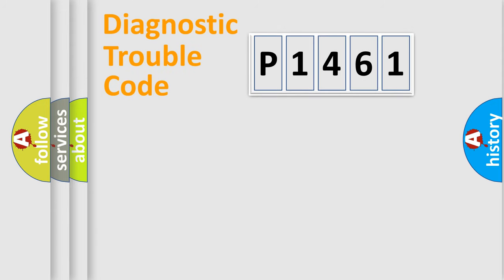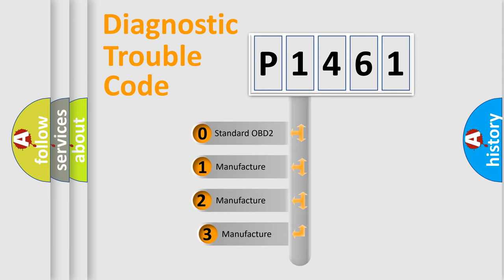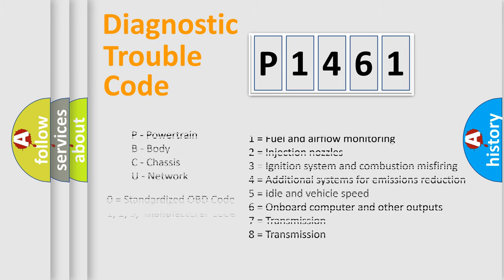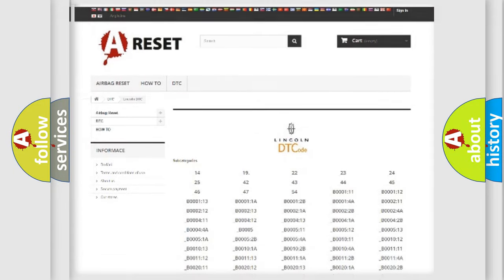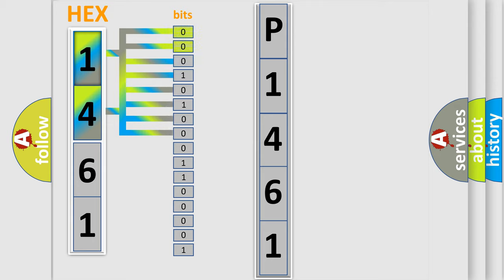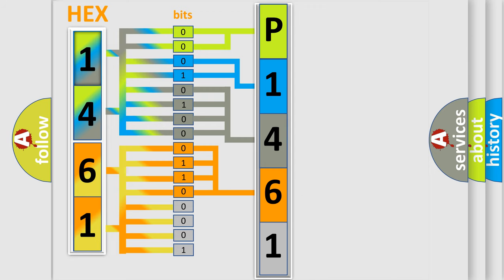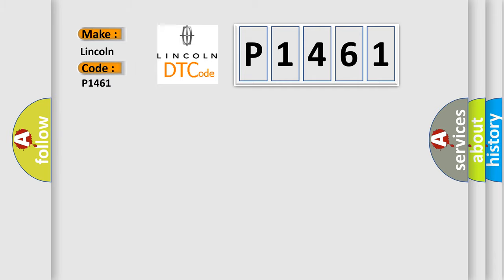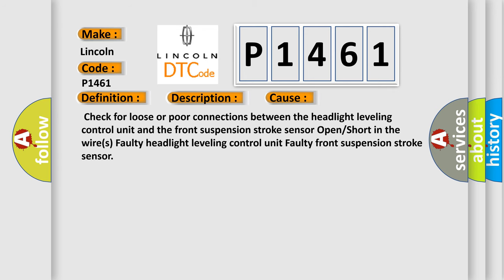DTC Lincoln P1461 Short Explanation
Contents:
0:21 Basic DTC analysis according to OBD2 protocol standard.
1:48 Insight into programming
2:58 A diagnostically understandable description of the Diagnostic Trouble Code
3:05 Basic error definition

Make:
Lincoln
Code:
P1461
Definition:
Front Suspension Stroke Sensor Circuit Malfunction
Description:
Front suspension stroke sensor circuit malfunction detected.
Cause:
 Check for loose or poor connections between the headlight leveling control unit and the front suspension stroke sensor Open or Short in the wire(s) Faulty headlight leveling control unit Faulty front suspension stroke sensor